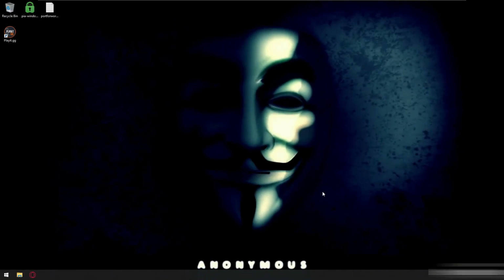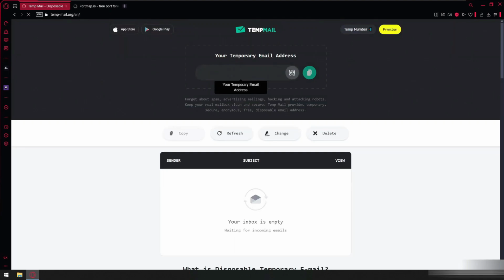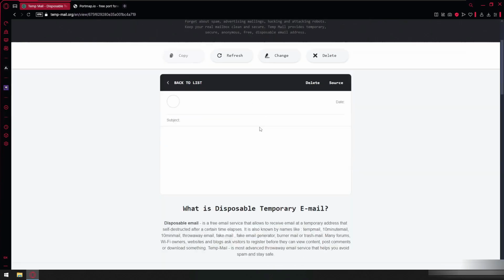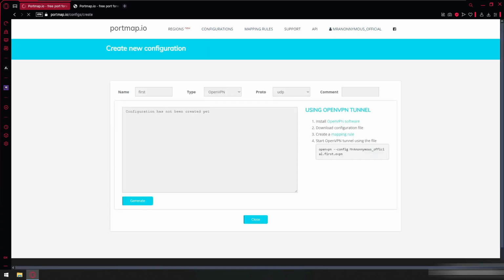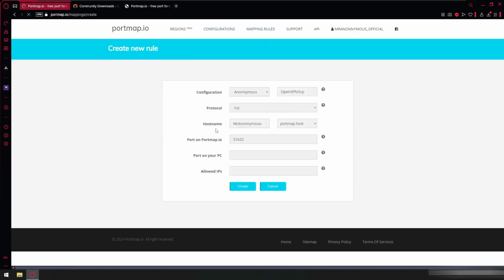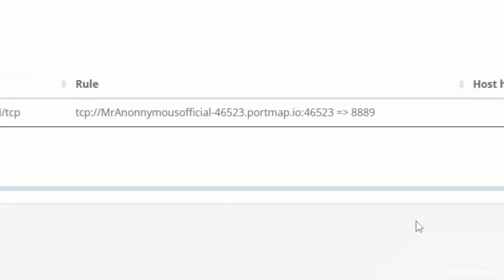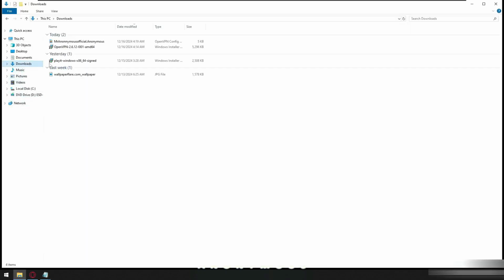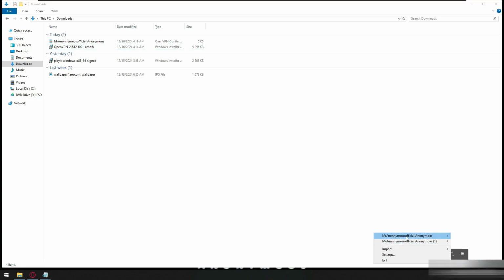Portmap.io portforwording Android Hacking: A Complete Guide to Cybersecurity Threats!"